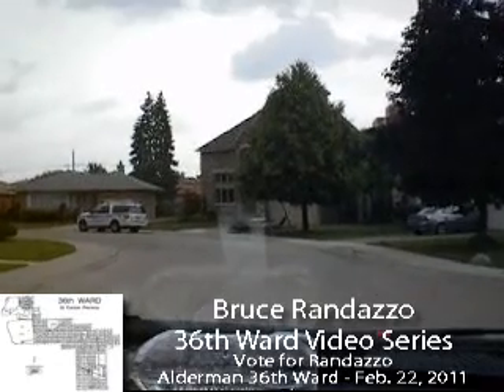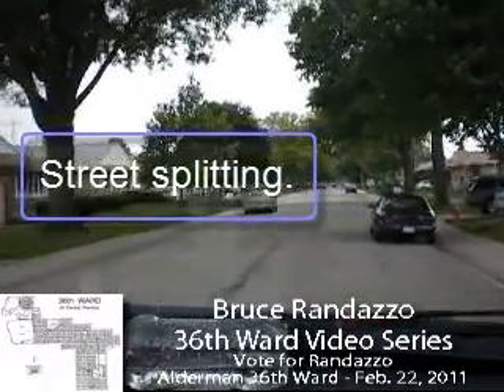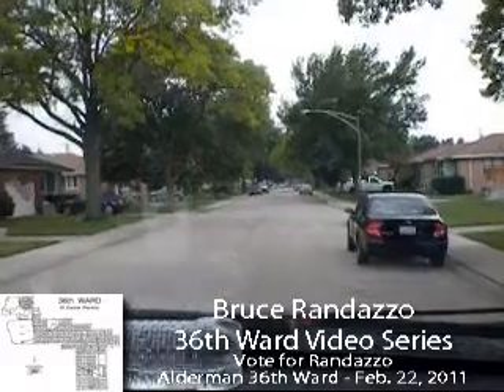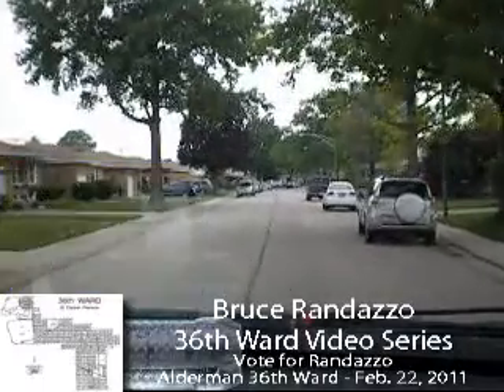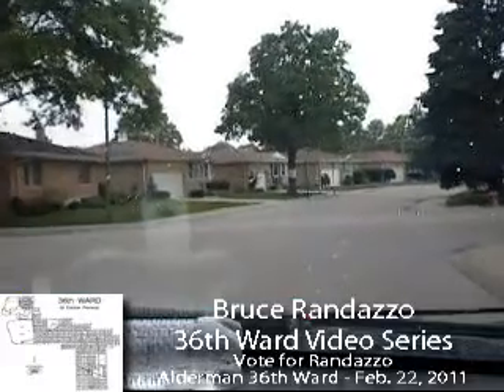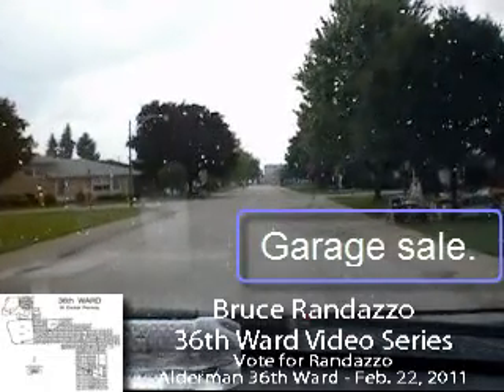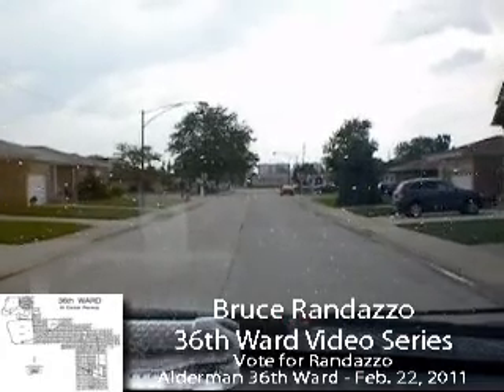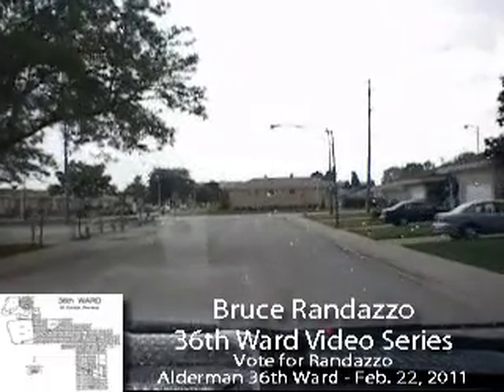36th Ward - Sunnyside-Oakview 4600-8600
Potholes, police vehicle parked, stop sign mission, street splitting, sewer tile broken, dead branches, sewer repaired.

Remember, when one of the competition candidates or precinct captains comes knocking on your door please be polite but firm.  Tell them you are voting for Randazzo because he's the only guy out here doing something for our ward.